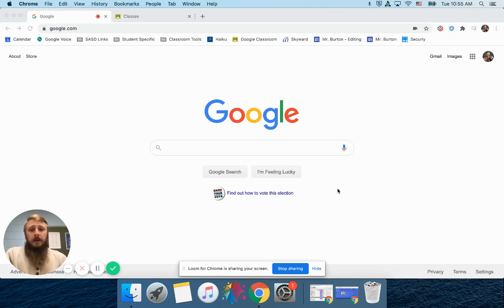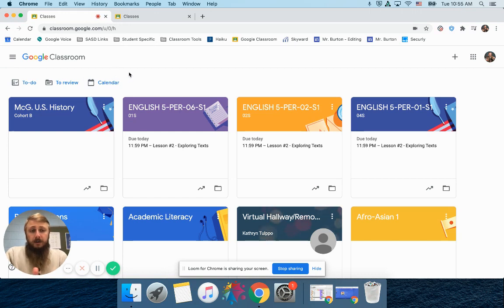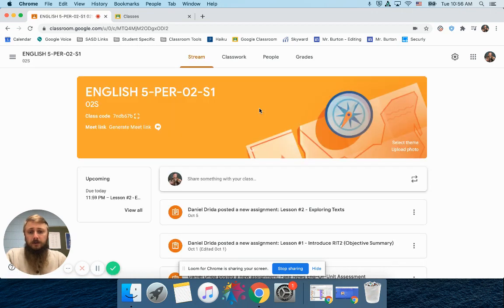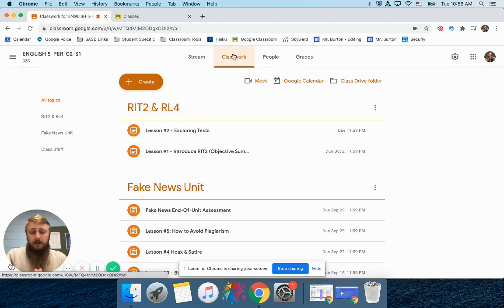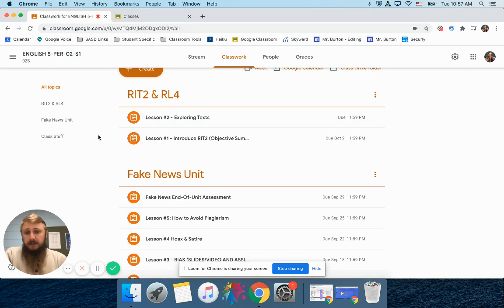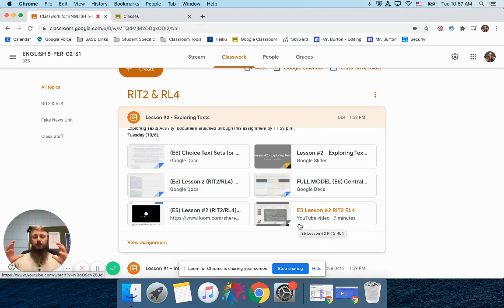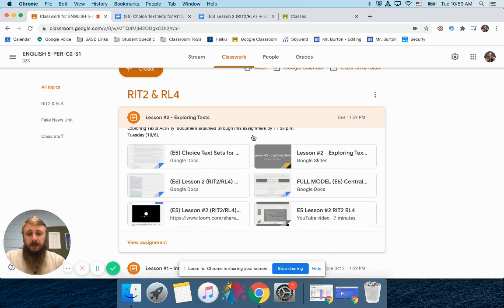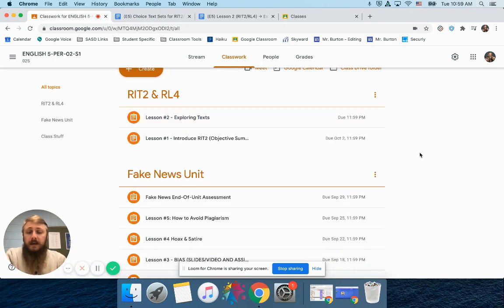Navigating Virtually - English 5